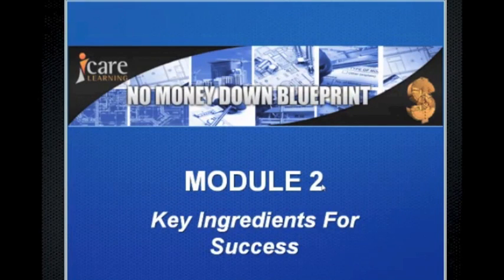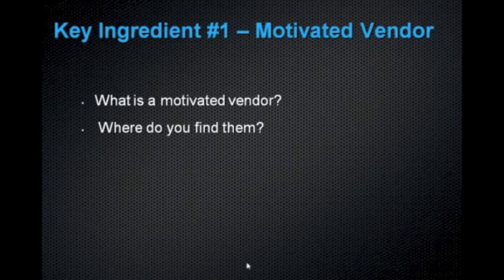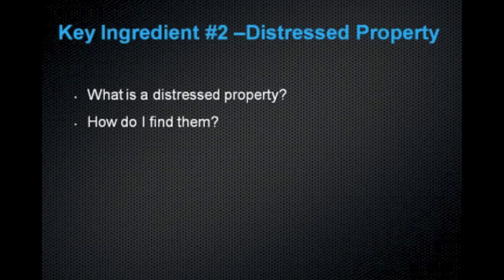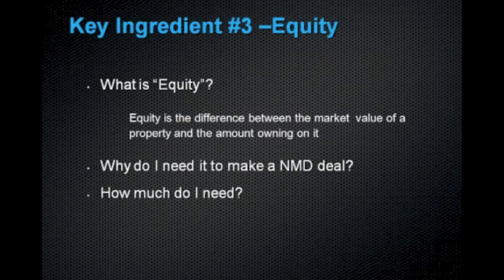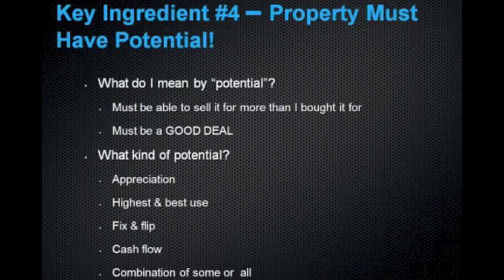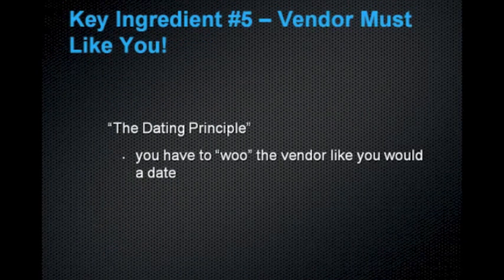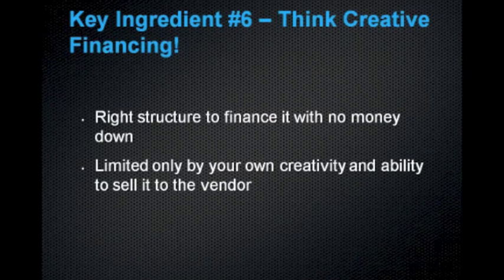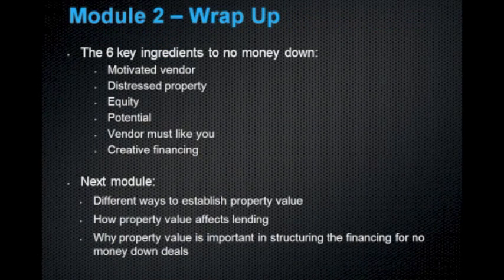Marc Mousseau NMD Module #2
Marc Mousseau reveals No Money Down Blue prints in this video!